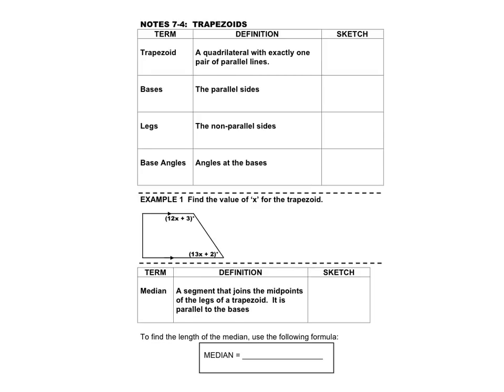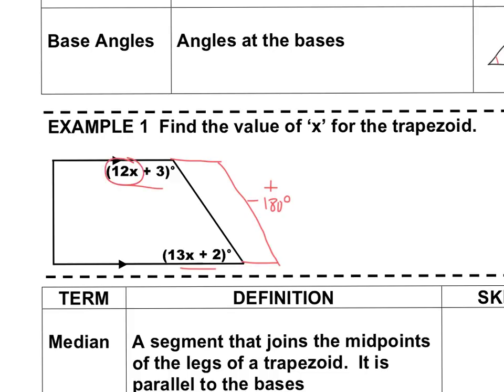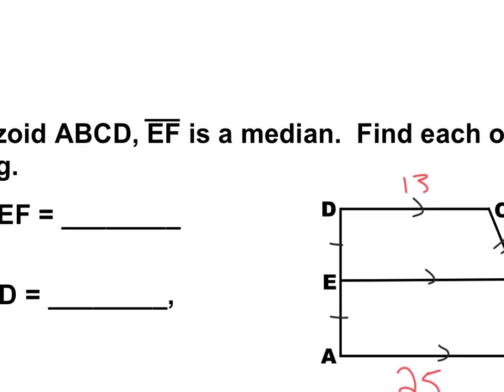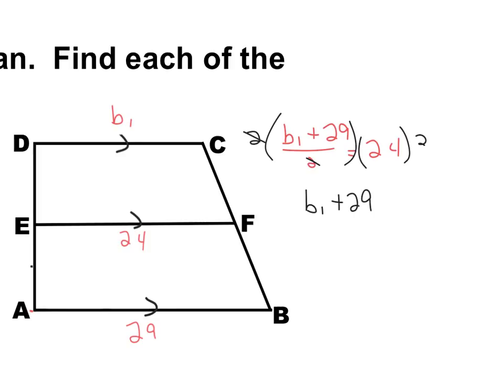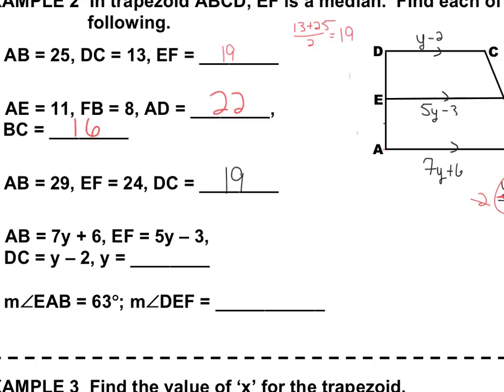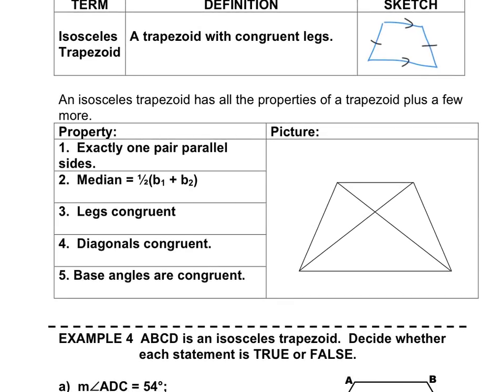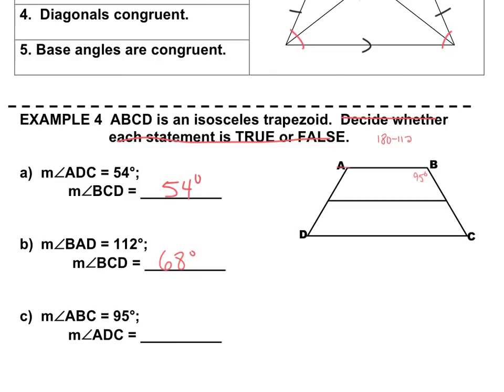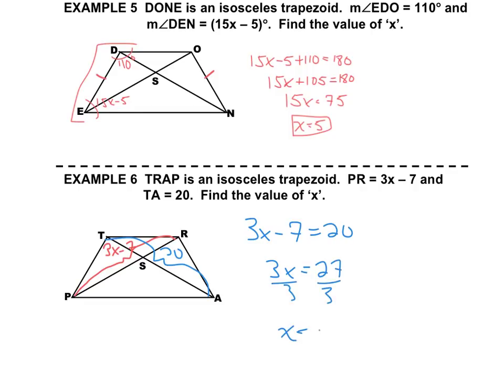Notes 7 4